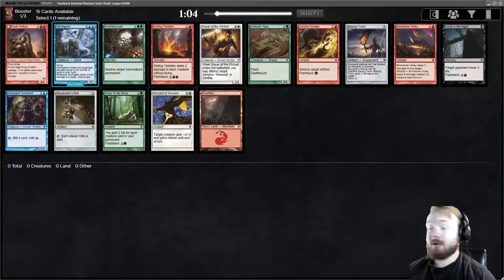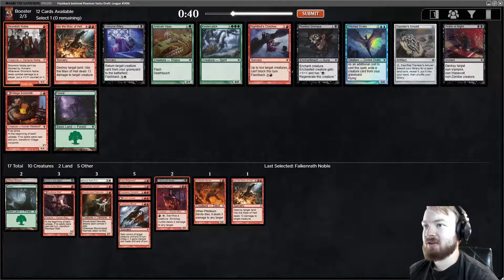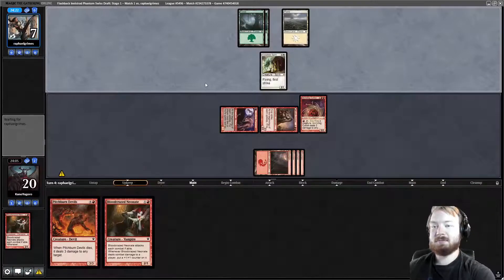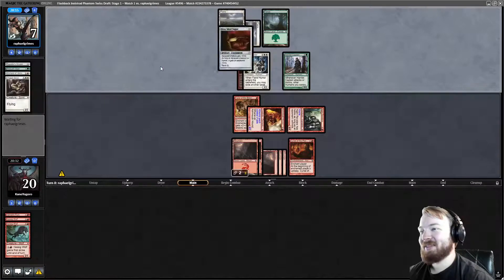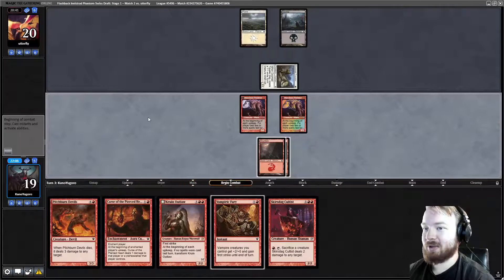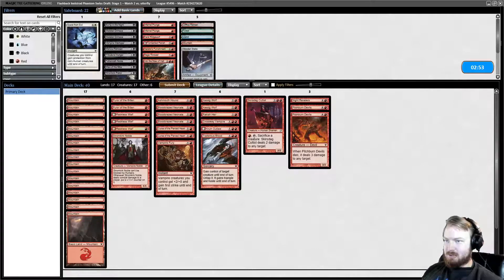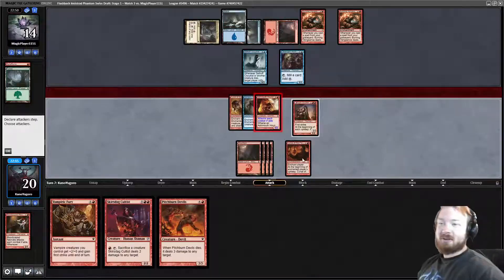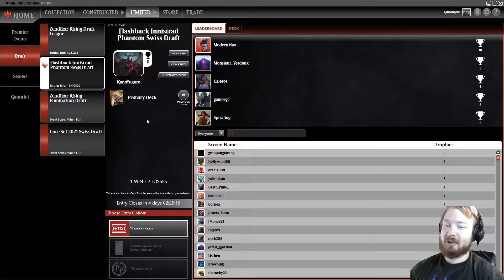Vampires and Werewolves! \ Innistrad Draft #1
Trick or treat! This halloween we'll go to the innistrad queues and dress up as the fun police.